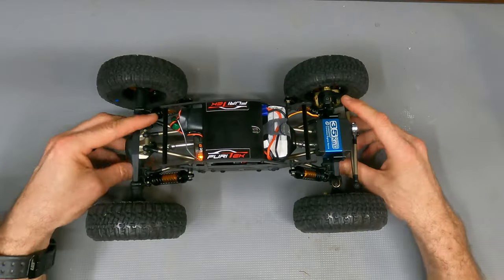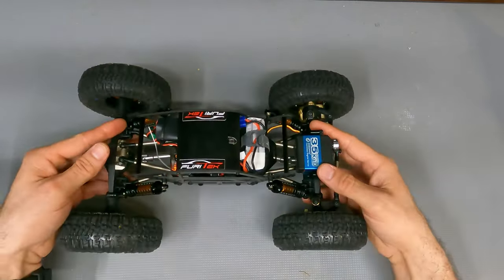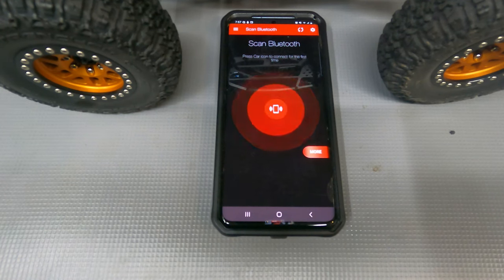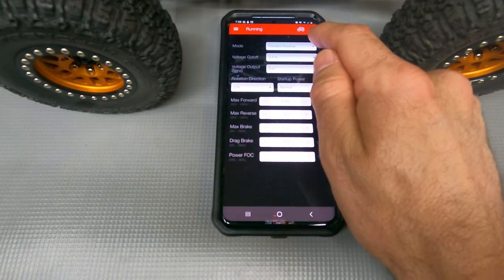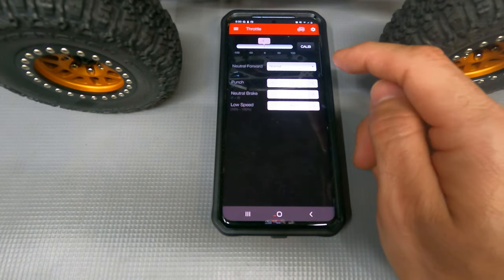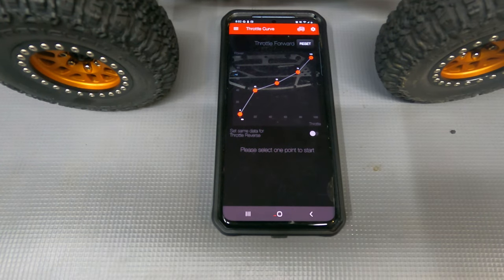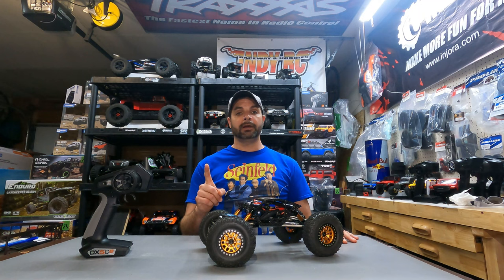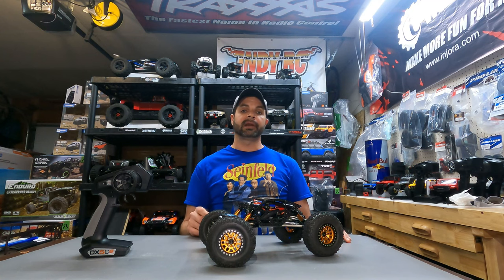AXIAL UTB18 COMP UPGRADES Made with Clipchamp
In this video we upgrade our UTB18 mini comp style. We upgrade to the Furitek Bettle chassis and the Furitek Brushless stinger 118. I go over how to set up and adjust the Furicar app to get the most out of this setup. Then we upgrade the front axles to the DLUX Fab U joint axle shafts. We also add in a BEC to power the 10th scale servo. We also try out a new upgrades from new company MEUS racing. After we install all the upgrades we get the scaled weight, run the incline table, and hit the rocks to test them out. So, tune in and check it out.

Henge UBEC 8A